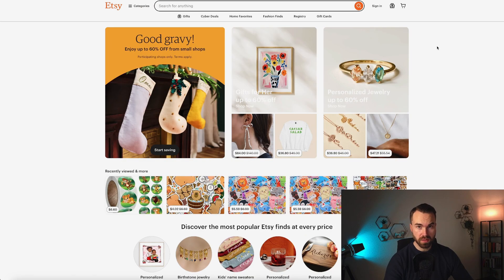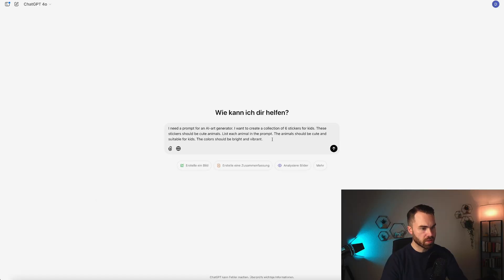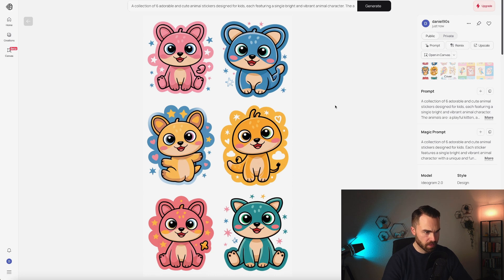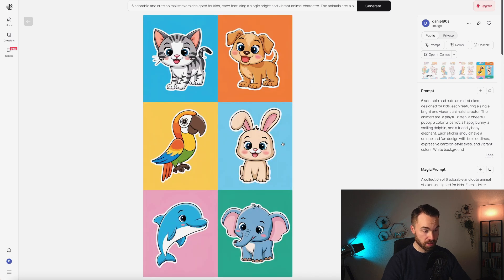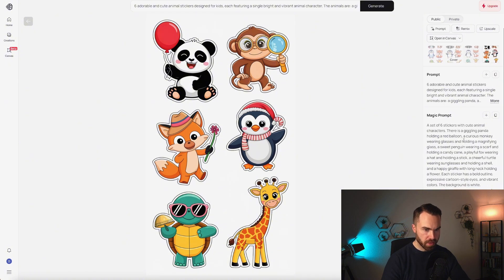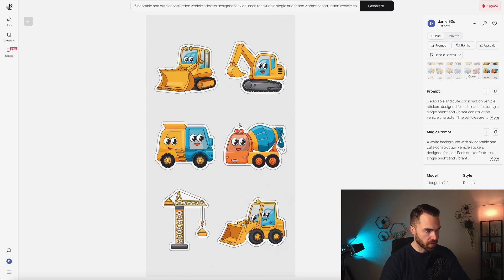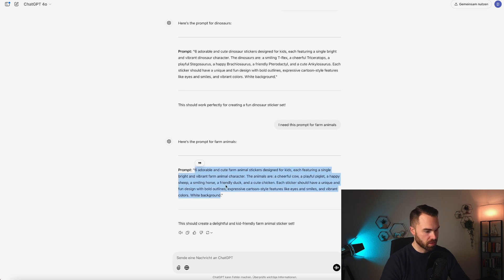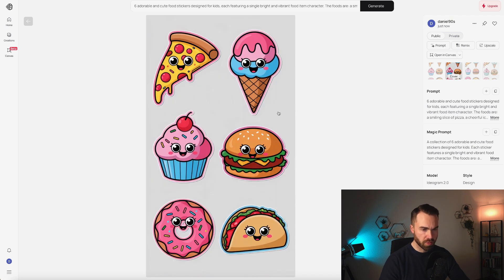🎨Make PASSIVE INCOME with IDEOGRAM Stickers! (Step-by-Step AI Tutorial)🤖 Print on Demand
🎨 Make PASSIVE INCOME with IDEOGRAM Stickers! 🤖

Looking to turn your creativity into cash? In this step-by-step tutorial, I’ll show you how to create stunning kids' sticker designs using Ideogram 2.0 and ChatGPT — perfect for selling on platforms like Etsy and Redbubble!

Here’s what you’ll learn in this video:
✅ A quick research session on Etsy to uncover what makes kids' stickers sell
✅ How to craft the perfect sticker prompt using ChatGPT
✅ Testing, refining, and scaling your prompts for endless sticker possibilities
✅ Tips and tricks to watch out for when generating stickers with AI

Whether you’re just starting out or looking to expand your print-on-demand portfolio, this video will help you master the art of designing and selling stickers that buyers love.

🎙️ My Microphone:

📸 My Camera:

💻 My Computer: